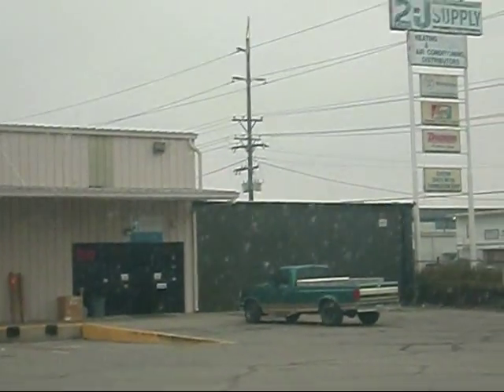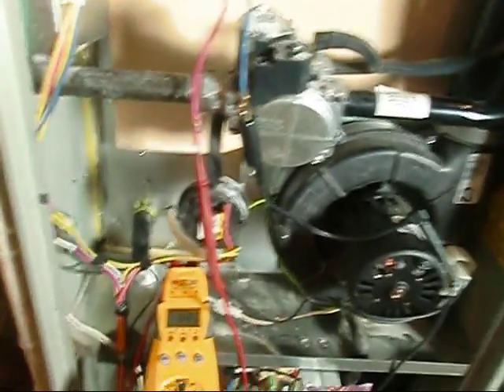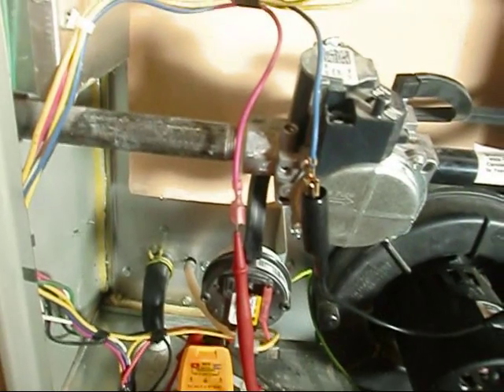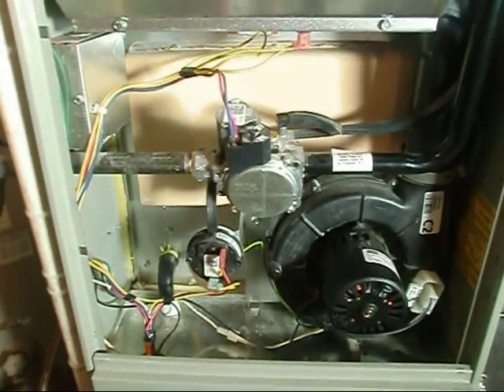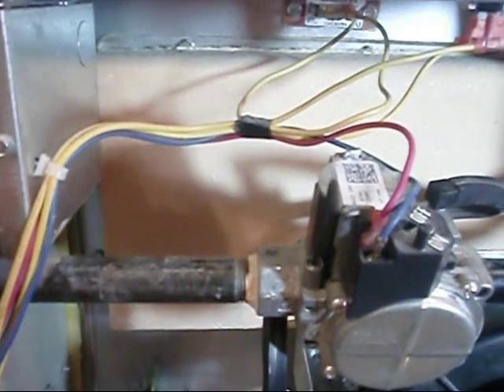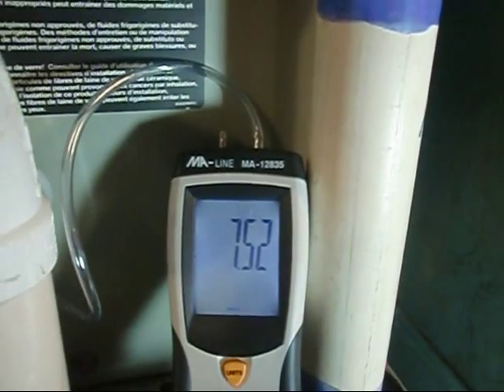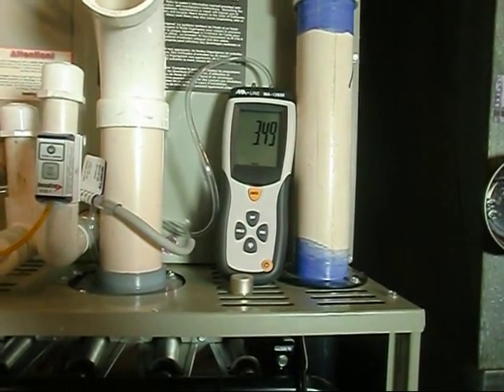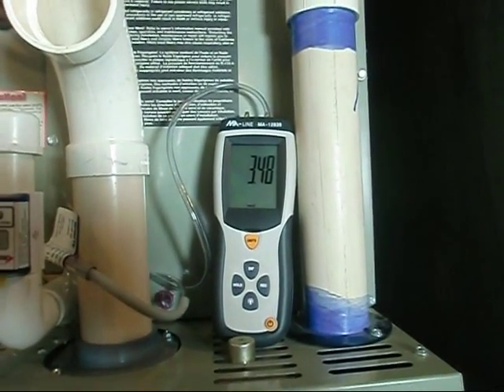Louisville Kentucky Furnace & Air Conditioner Repair : TESTING GAS FIRED FURNACE GAS VALVE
Testing Gas Fired Furnace Valves .
Rescue Motor Disclamer : I utilize different compactors to change HORSE POWER not Speeds !!! LOL ... Got Ahead of myself !!!

Tips for hiring Kentucky HVAC Contractors for New HVAC Equipment Installations :
* = Kentucky Law

Fritz Rochester